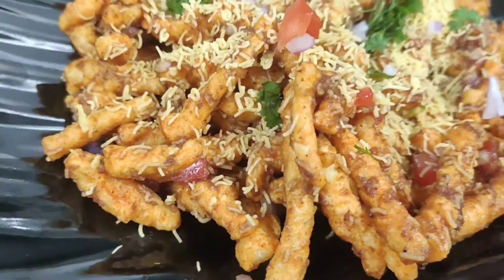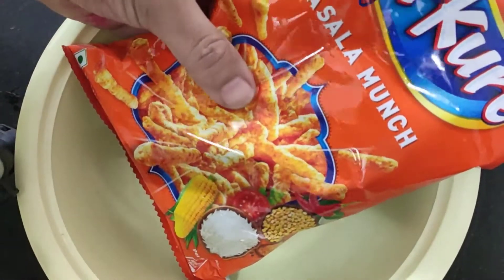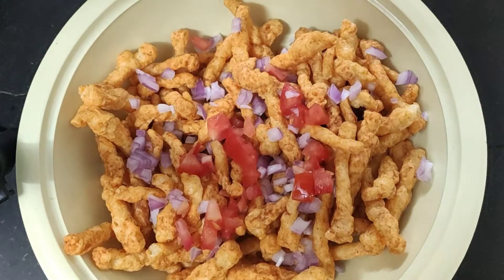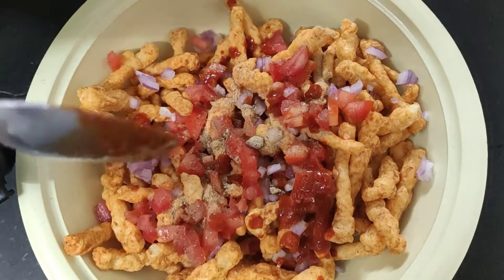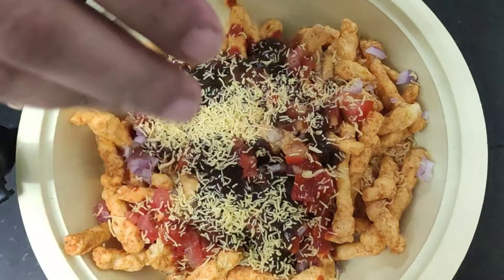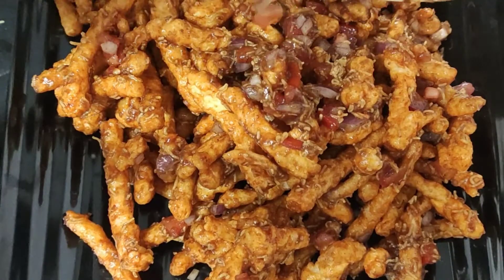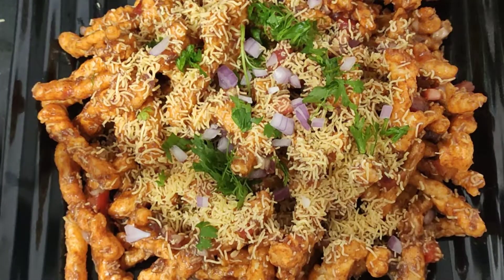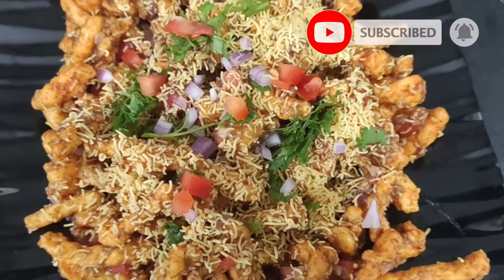Kurkure chaat| quick chaat recipe| जब घर मे कुछ न हो खाने के लिए तब ये चाट आपके काम आयेगी